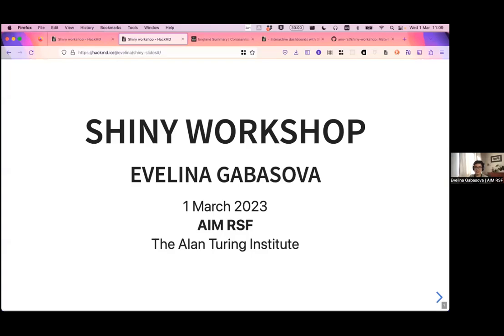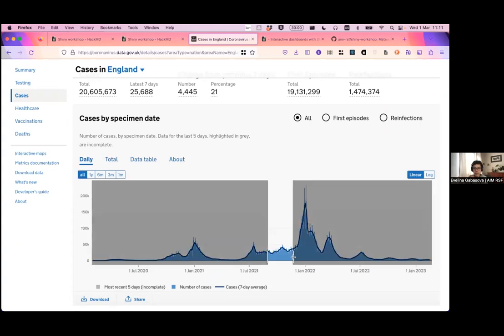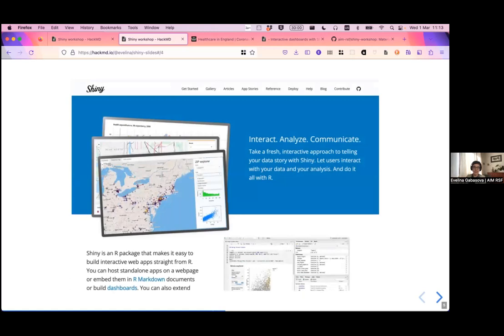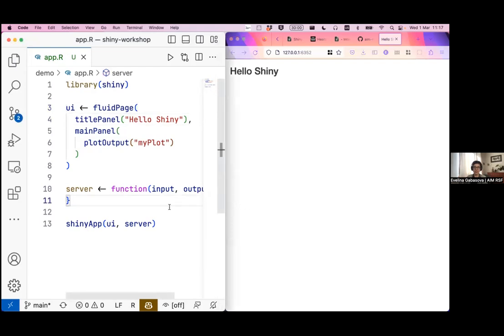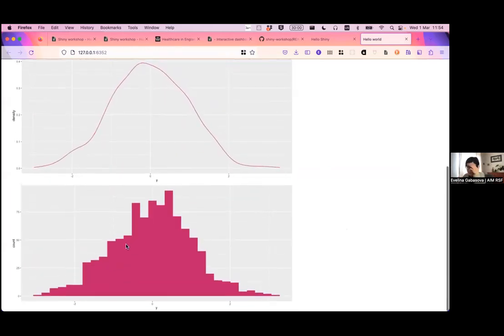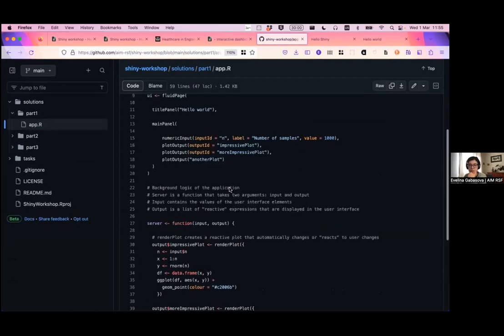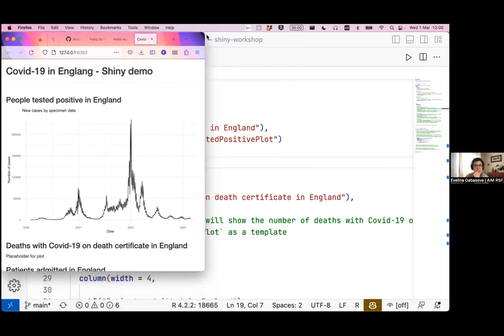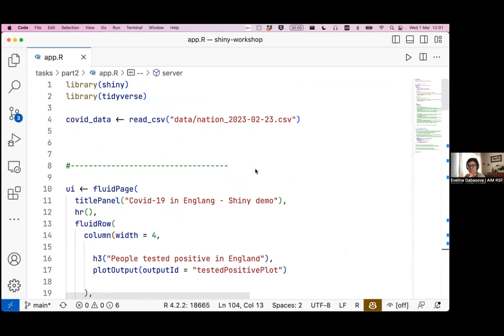AIM RSF workshop | Interactive dashboards with Shiny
This workshop on interactive dashboards with Shiny was organised by the AI for Multiple Long-term Conditions Research Support Facility. It was taught by Dr Evelina Gabasova and took place on 1 March 2023.

Learning outcomes
- explain what interactive dashboards are
- explain why interactive dashboards are useful
- create a simple interactive dashboard using Shiny
- adapt your existing R code to create an interactive dashboard

Prerequisites
- Basic knowledge of R and R Studio
- Access to a computer for which you have admin permissions
- No web programming experience needed!

The slides and other materials used in the workshop are available on the AIM RSF GitHub repository for training

Please pause the video while working on the exercises.